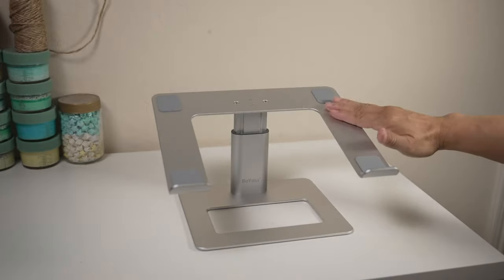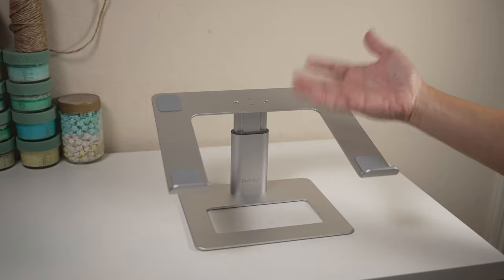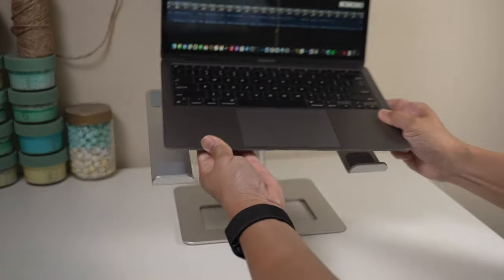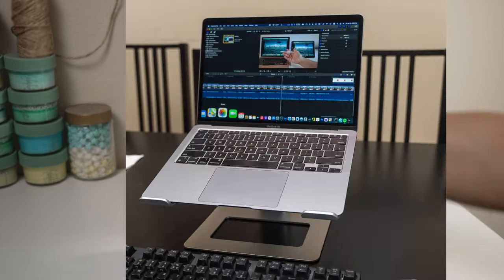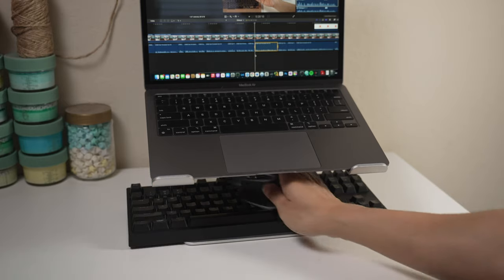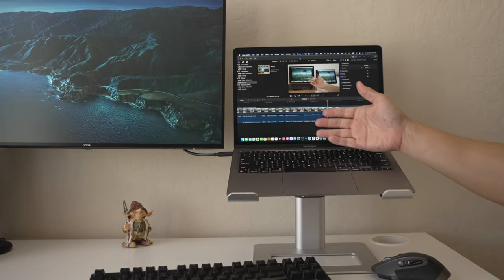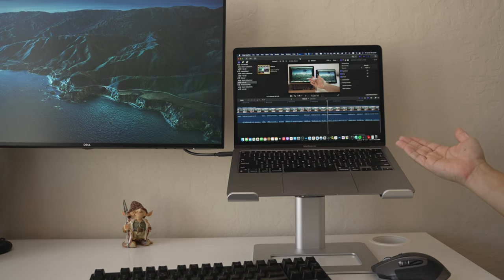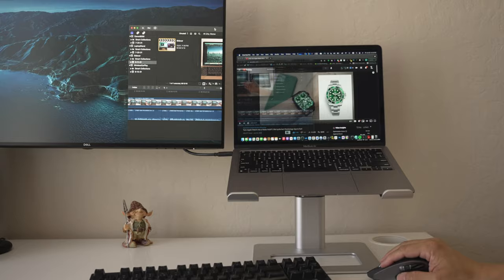Ergonomic Laptop Desk Setup | BoYata Laptop Stand Review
Are your neck and shoulders sore from starring at your laptop all day? Instead of propping up the laptop with books or a stool, let’s see if this BoYata Laptop stand can do the job better. This is a must-have accessory for an ergonomic laptop desk setup, Macbooks and PC laptops (even for an iPad)! This one is one of the least expensive. Is the quality good? Is it stable?

Product Discussed:
BoYata Laptop Stand

Gears Used:
Camera Body